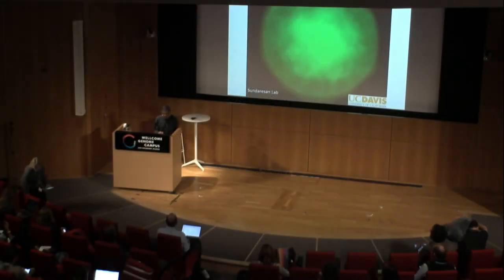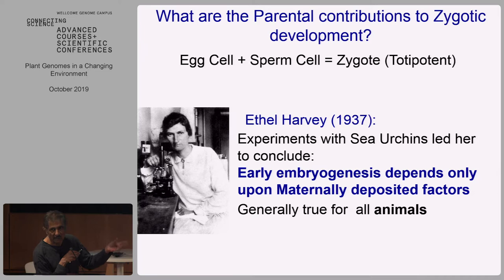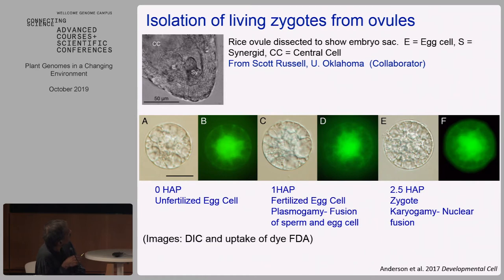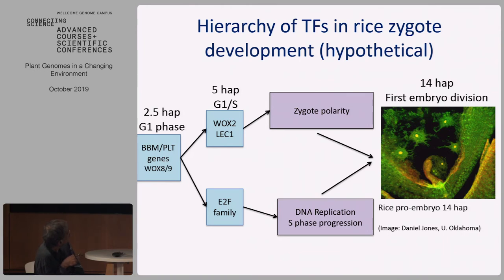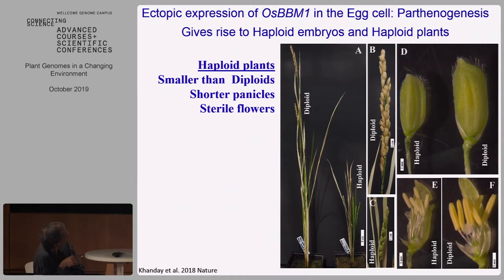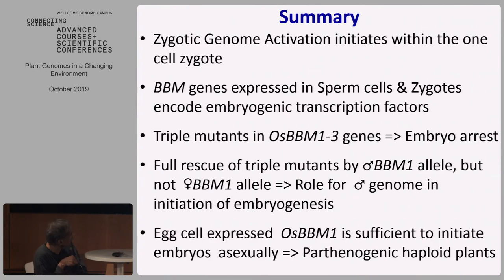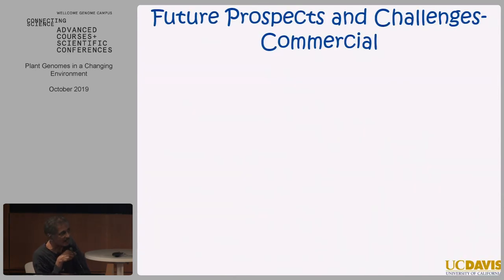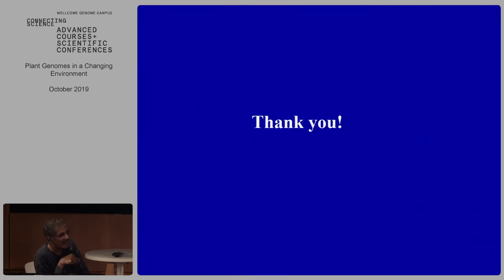The zygotic transition in rice and application to self-propogating hybrid crops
Keynote lecture by Venkatesan Sundaresan (University of California-Davis, USA) at Plant Genomes in a Changing Environment organised by Wellcome Genome Campus Advanced Courses and Scientific Conferences